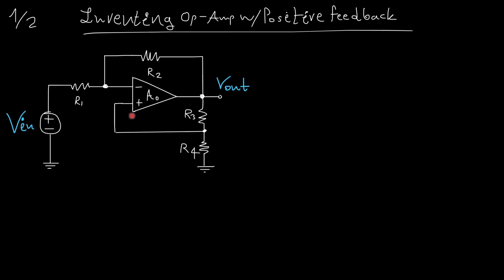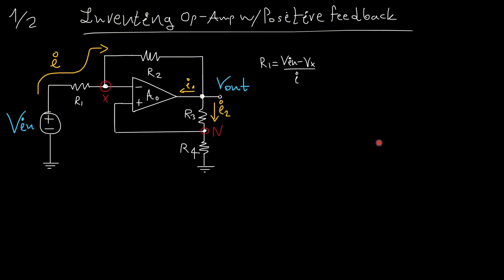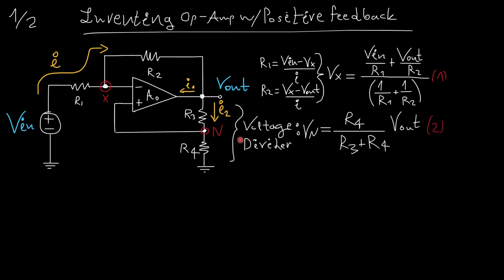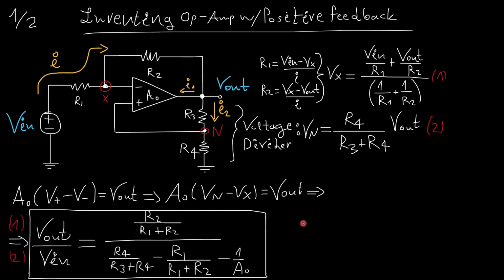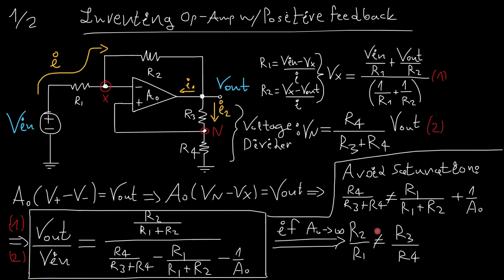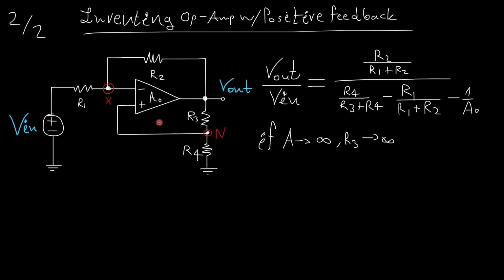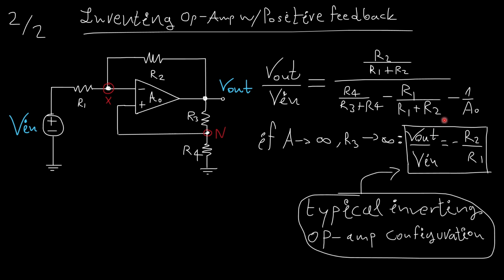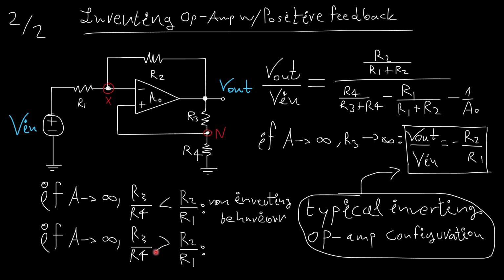How to Solve Inverting Op-Amp Exercises with Positive Feedback Explained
Here we tackle an inverting op amp that also has a positive-feedback branch from the output to the non-inverting input, implemented as a simple divider to ground. We work the general case with finite open-loop gain, then interpret everything using two intuitive ratios. First, the negative-feedback fraction at the inverting input: the portion of the output that appears at the inverting node through the Rin–Rf network is roughly Rin over Rin plus Rf. Second, the positive-feedback fraction at the non-inverting input: the portion of the output that appears at the non-inverting node is the lower divider resistor over the sum of the two divider resistors. Comparing these two fractions tells you the behavior.

If the positive-feedback fraction is smaller than the negative-feedback fraction, the net feedback is negative and the stage behaves like an inverting amplifier. If the positive-feedback fraction is larger, the stage flips to non-inverting behavior and will be far more prone to rail saturation for realistic finite op amp gain. As the two fractions approach each other, the closed-loop gain magnitude grows dramatically, so to avoid clipping and instability keep them well separated in design. If the resistor between the output and the non-inverting node is effectively infinite, the positive branch is open, that fraction goes to zero, and the circuit reduces to the familiar inverting op amp with gain set by Rf over Rin.